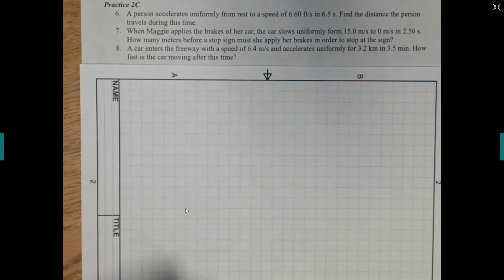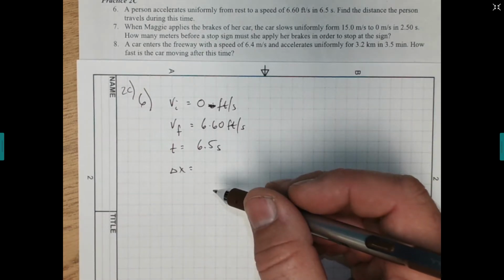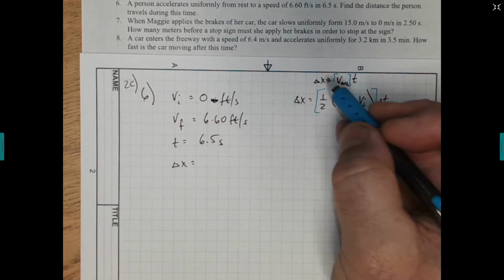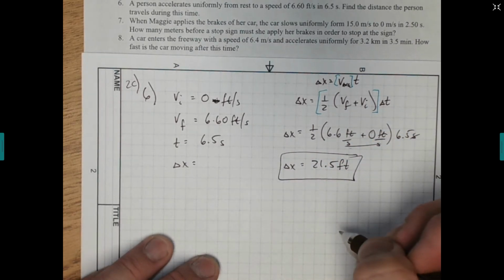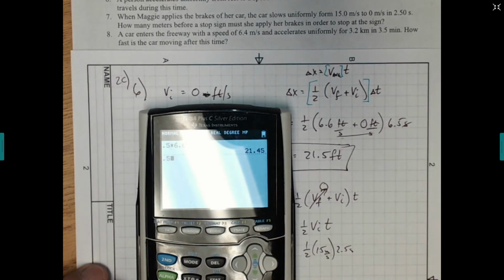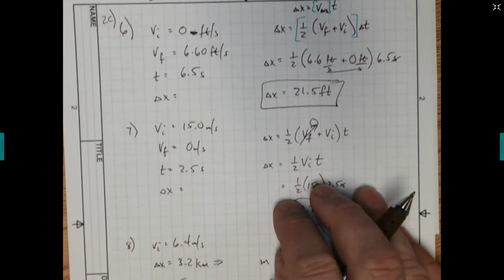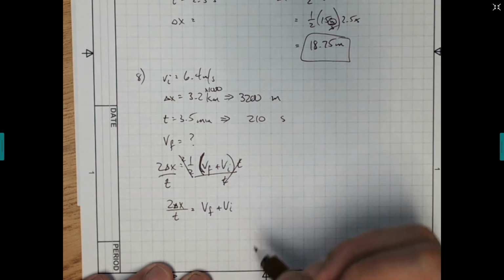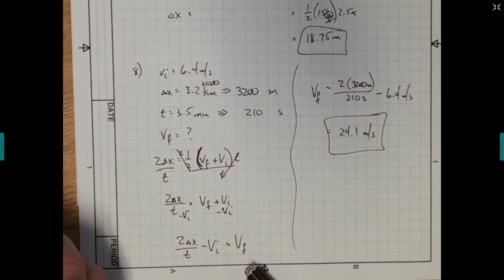1D Motion WS: 2C (#6-8)